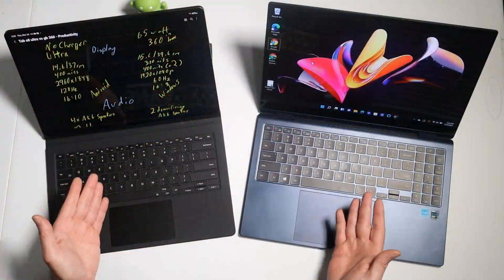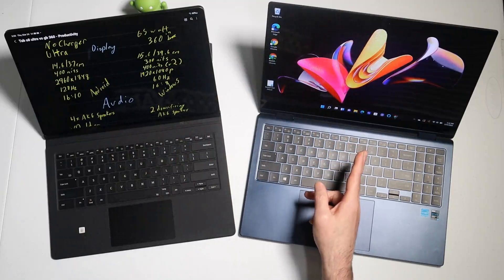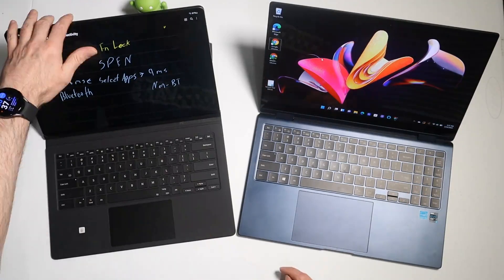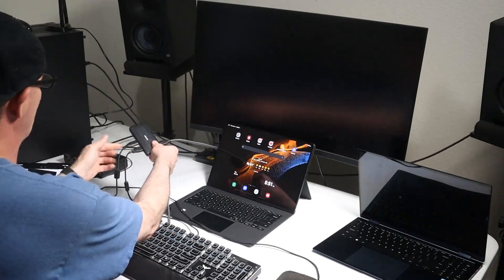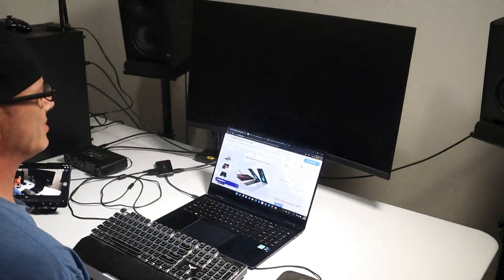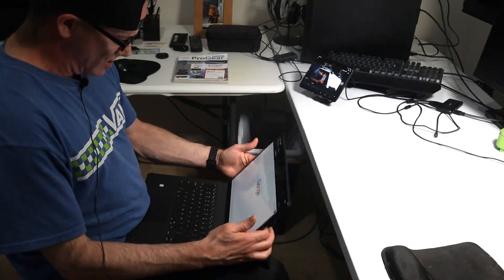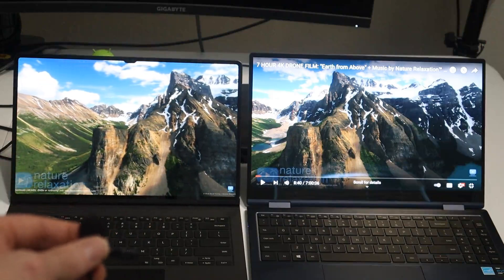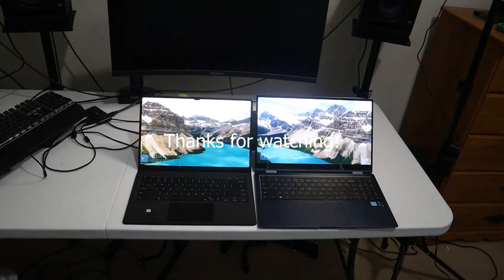Samsung Galaxy Tab S8 Ultra vs Galaxy Book Pro 360 | Can the Tab S8 Ultra replace your laptop?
A comparison between the Samasung Galaxy Tab S8 Ultra and Galaxy Book Pro 360, from a laptop users perspective.

Link to Anker 341 USB-C Hub

Link to tool that lets you span multiple displays with DEX - VMWare Horizon